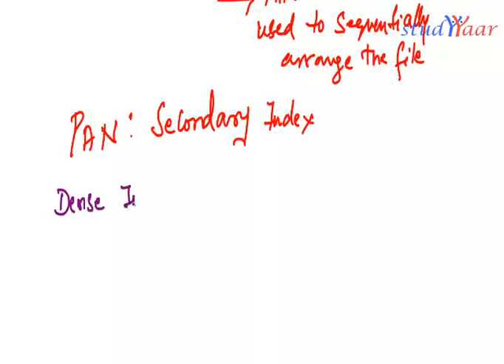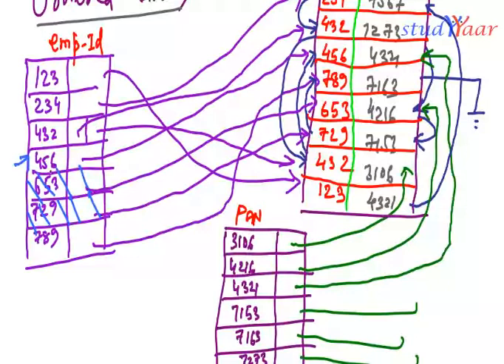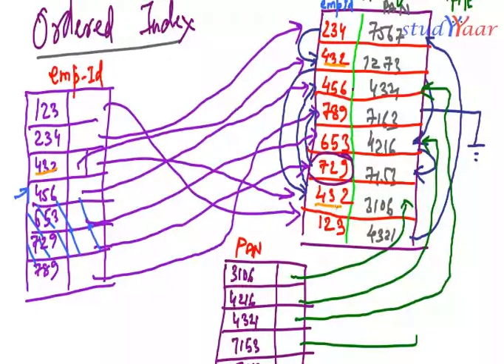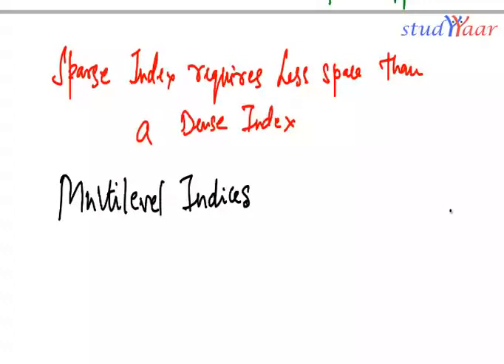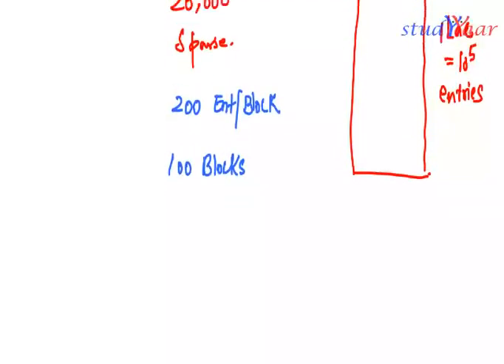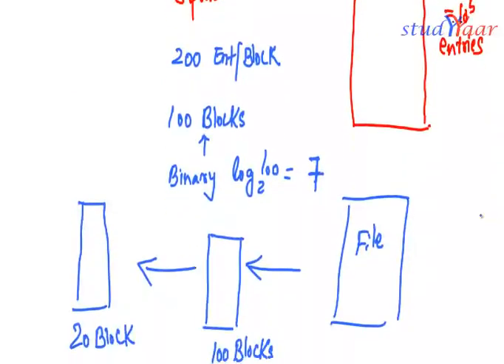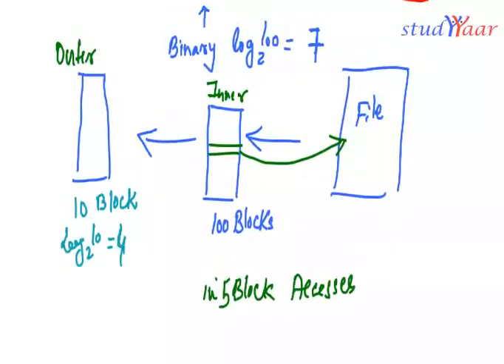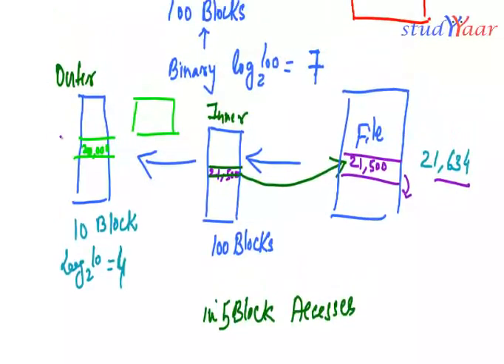Database Dense Index, Sparse Index & Multilevel Index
More Learning Resources and Full videos are only available This video clip is part of module available